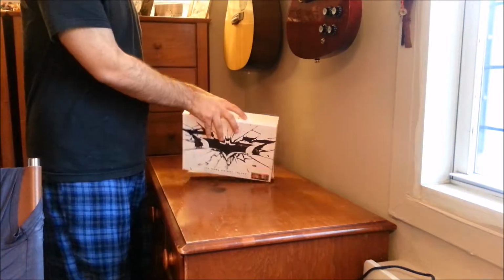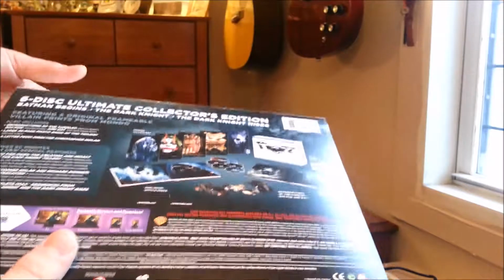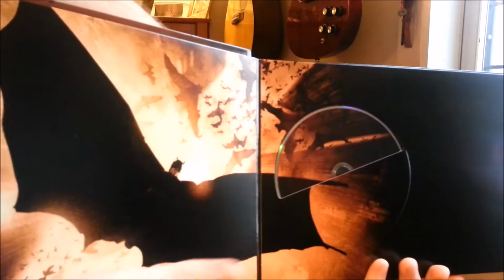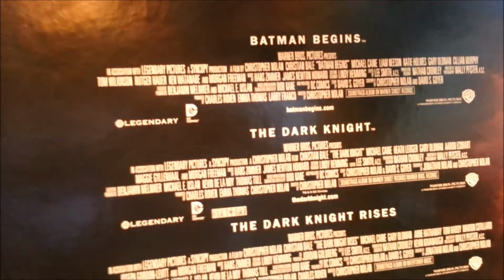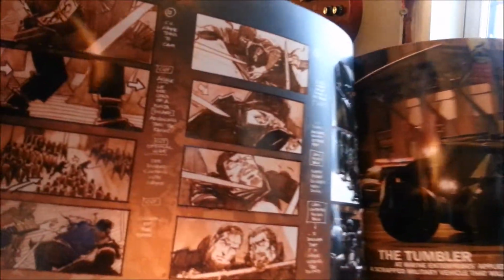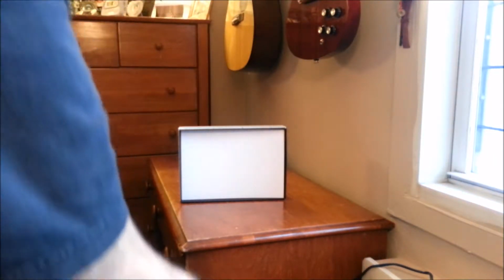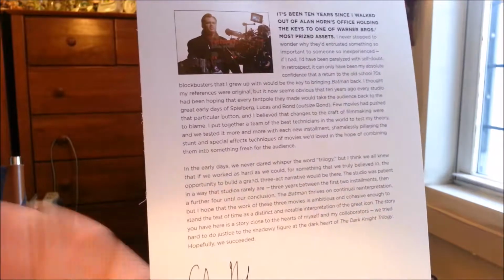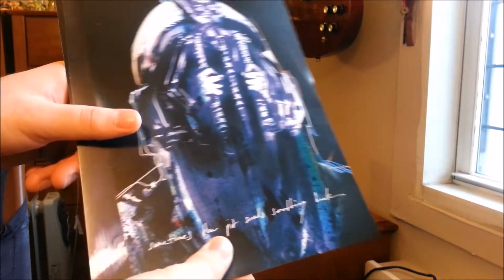TMSC Minisode S1E02 Dark Knight X-Mas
Ignore This:
Category
Gaming
License